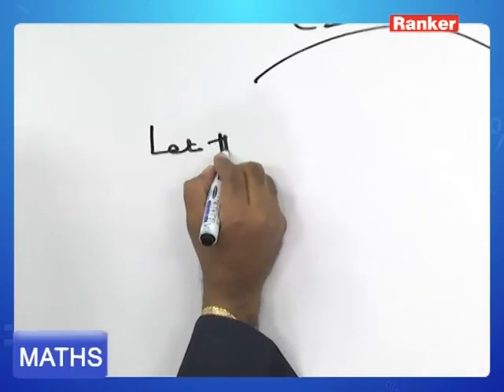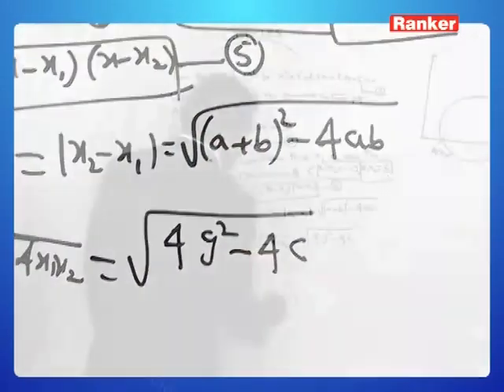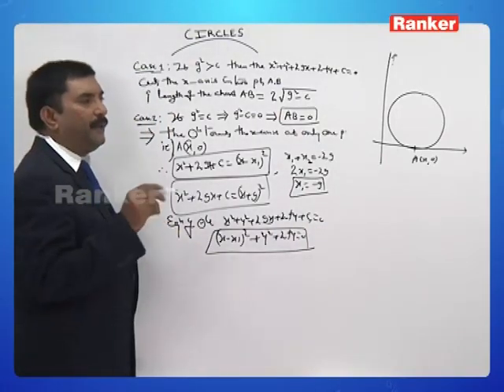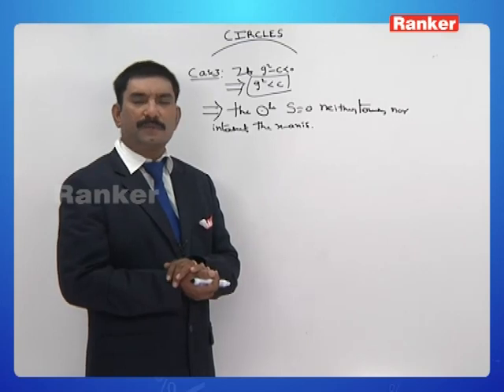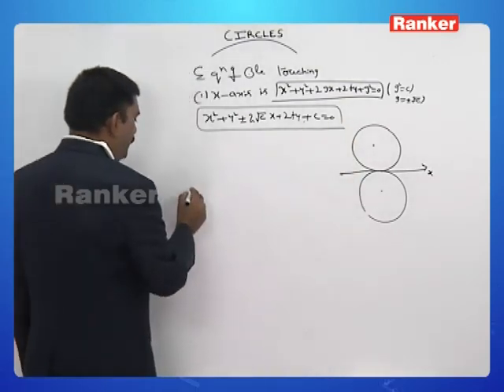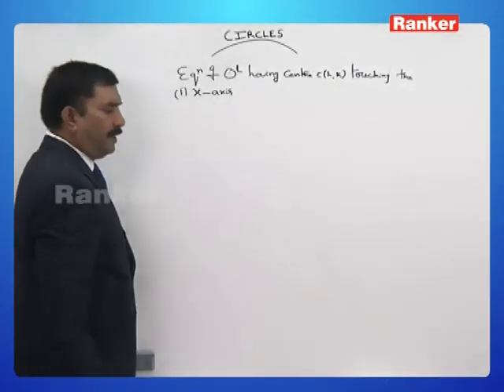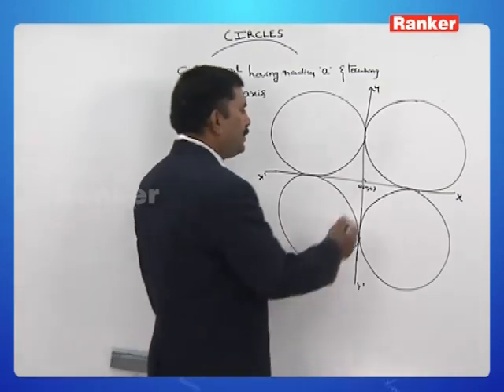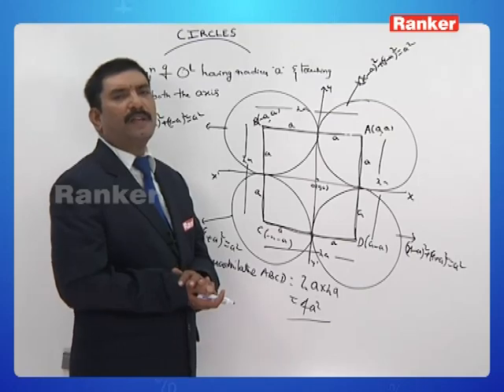Circle's part 4 | Mathematics | Dr. B. Sampath Kumar | Rankers Learning | Online Video Lectures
Under the expert guidance of Dr. B. Sampath Kumar, delve into the topic of "Circles" in Mathematics, crucial for JEE(Main) exams. Dr. Kumar's comprehensive explanations provide students with a thorough understanding of circle properties and equations, essential for success in competitive examinations.